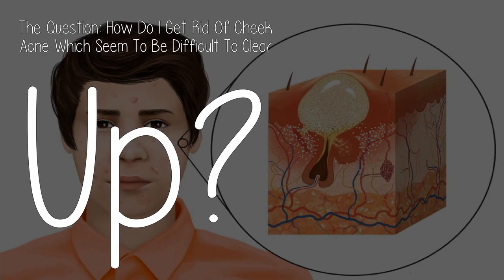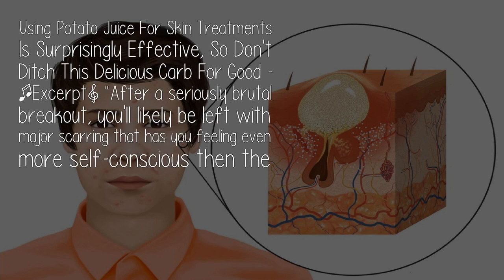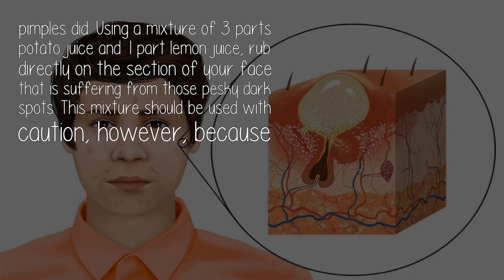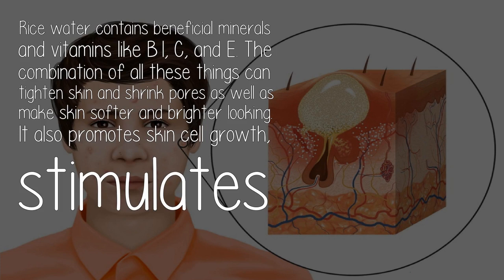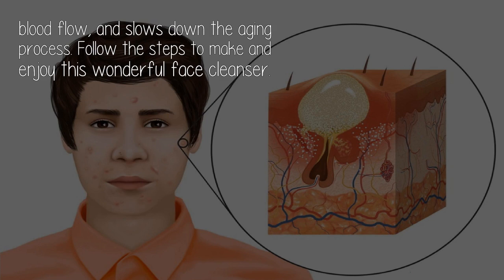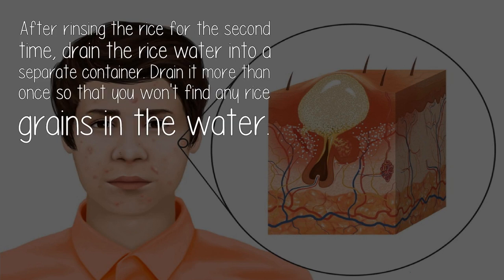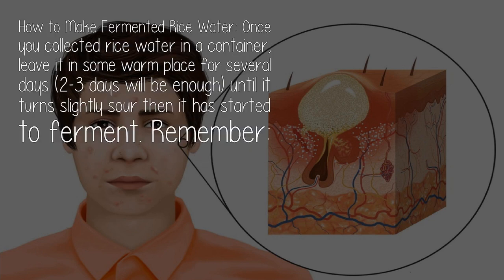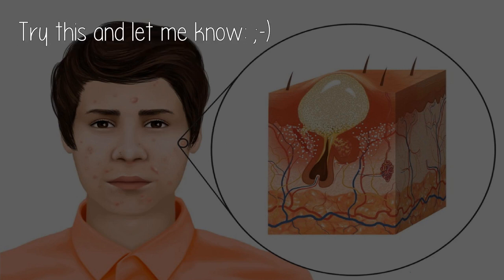How Do I Get Rid Of Cheek Acne Which Seem To Be Difficult To Clear Up?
Here are two links that will help you do either one or both if you would like to try them out to see which one is your favorite.